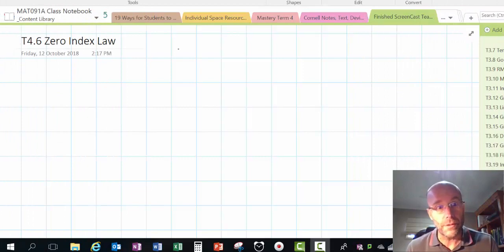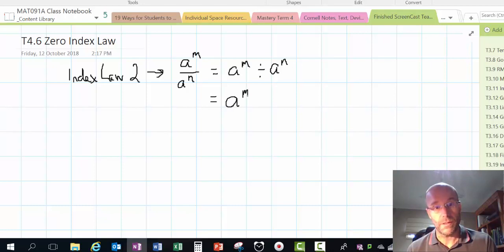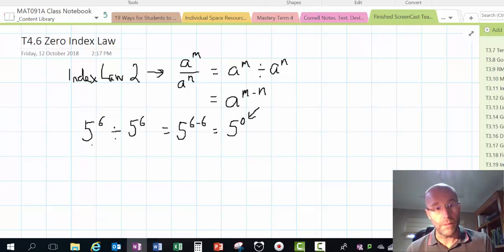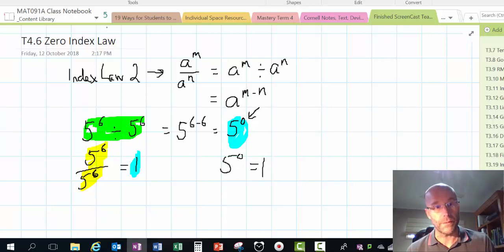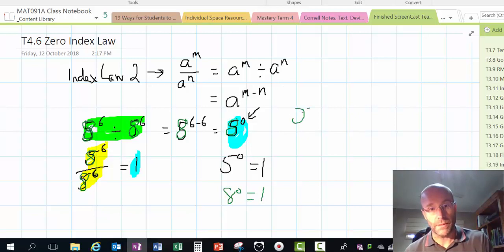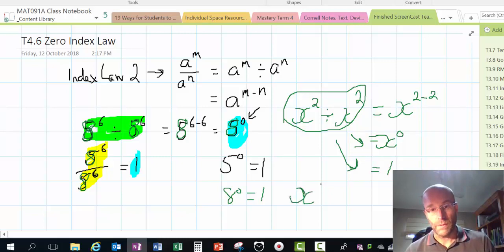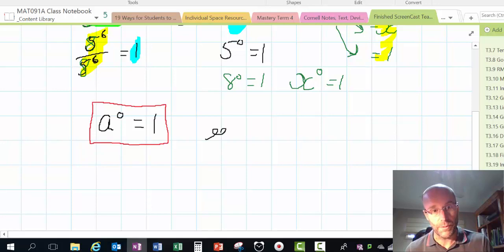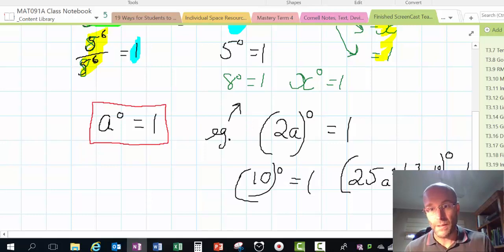Zero Index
Description